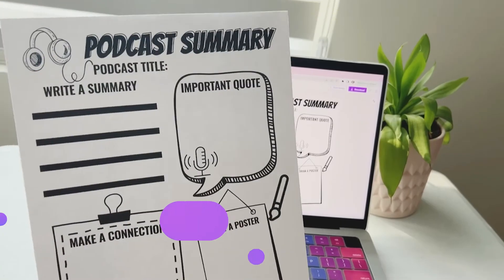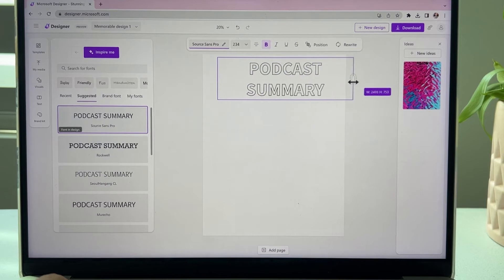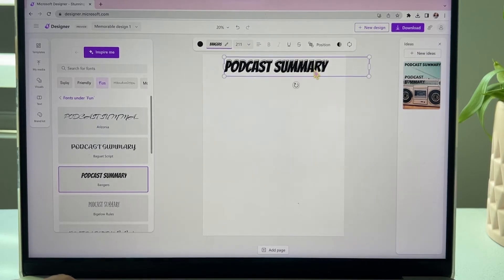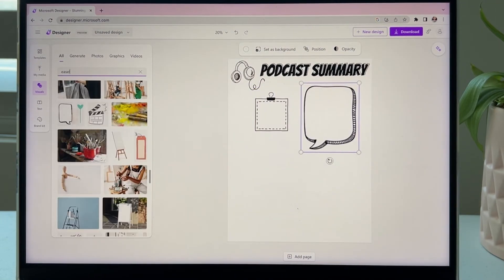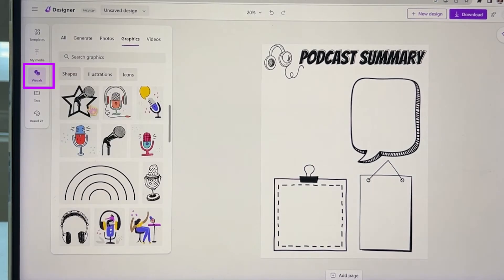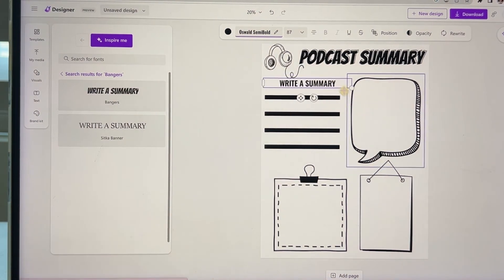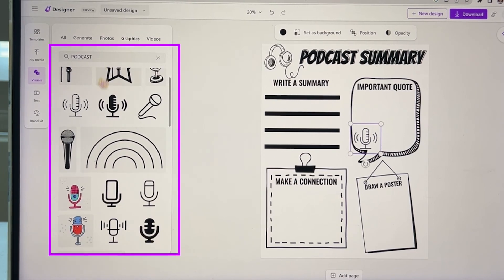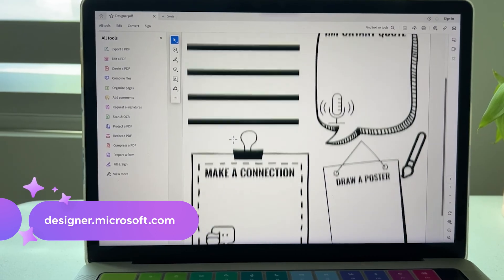Microsoft Create: Create a podcast worksheet for the classroom using Designer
Use Designer to create a creative worksheet for the classroom.